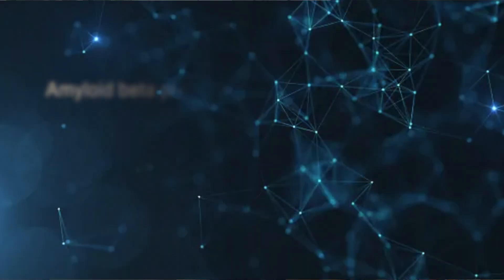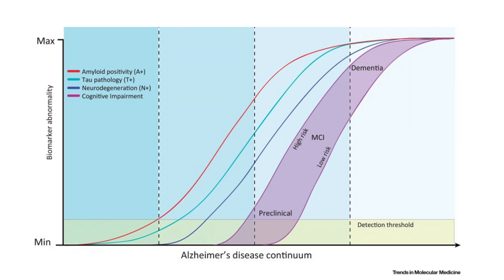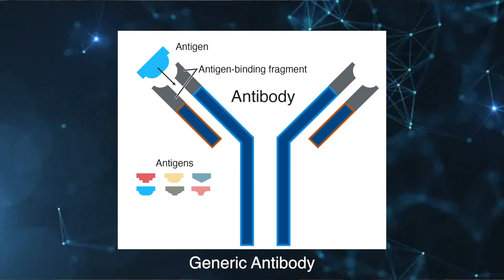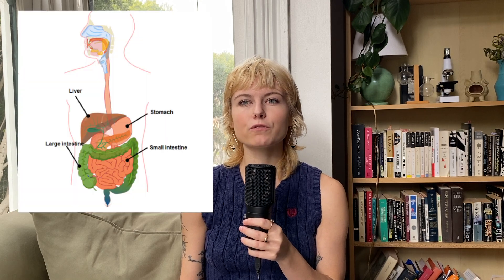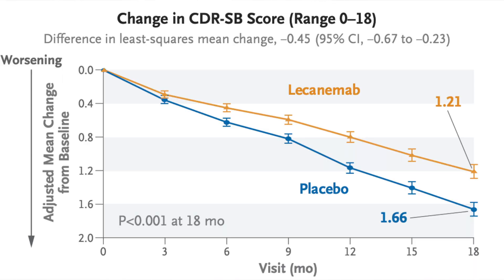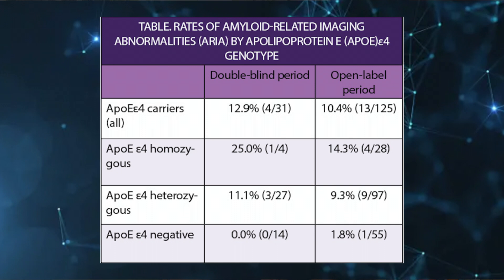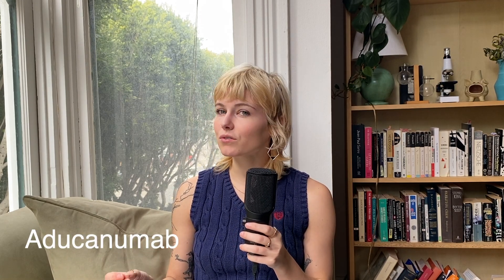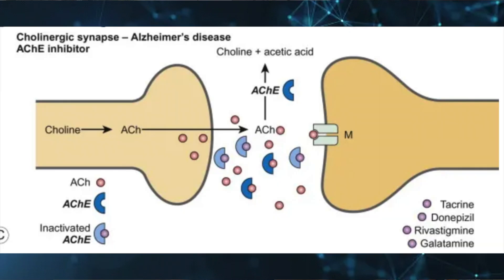Lecanemab and the new potential of anti-abeta therapies for Alzheimer's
This topic is particularly near and dear to my heart as I worked in the industry generating Alzheimer's drugs for the past year. Lecanemab (Lacembi) is generating headlines all over the place this year so I wanted to chime in and talk about how it works and how it fits with other current treatments.

As always, feel free to check my sources and add anything I might have missed in the comment :)